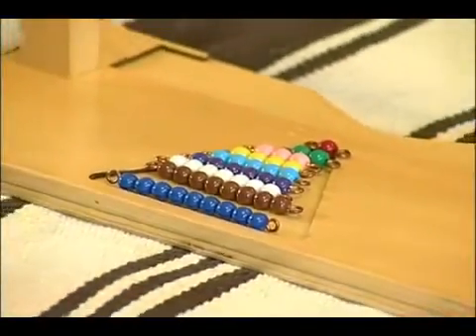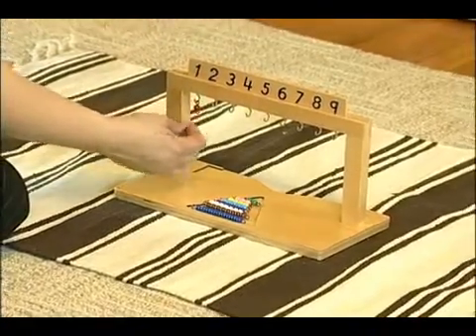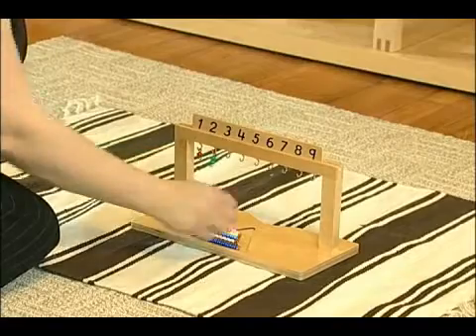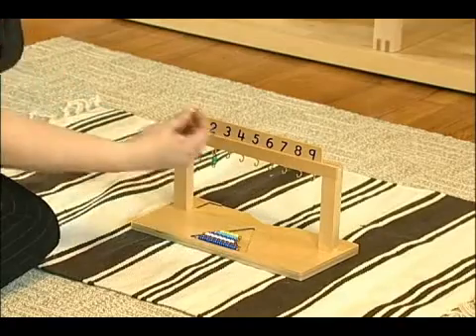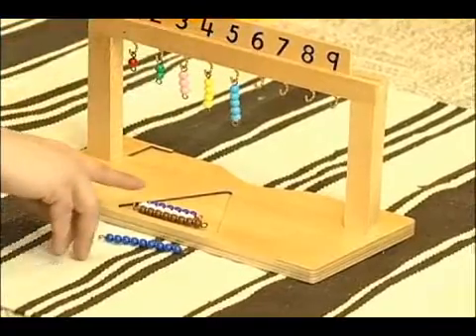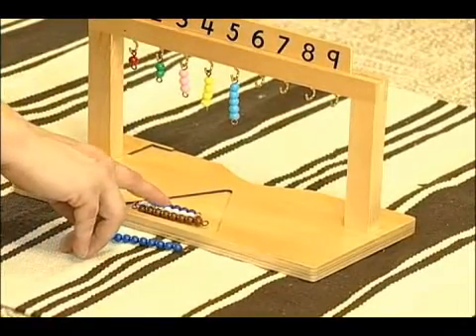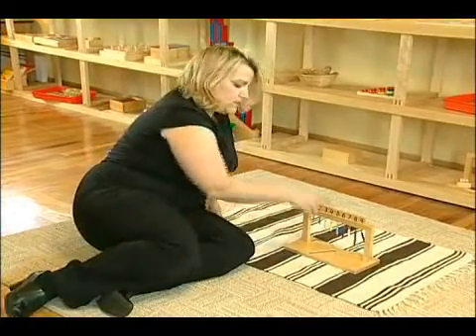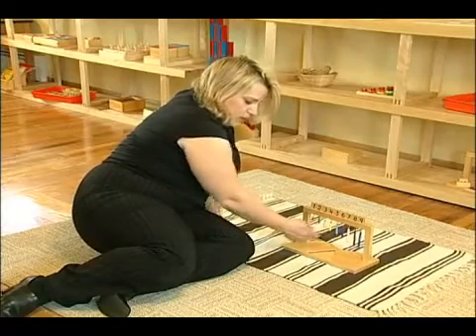Montessori Counting with Hanging Bead Stair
Montessori Counting with Hanging Bead Stair. Part of the series: Montessori Counting Methods. The hanging bead stair is great for hand-eye coordination in Montessori counting. Learn how the hanging bead stair to teaches children to count in this free educational video about Montessori counting methods.